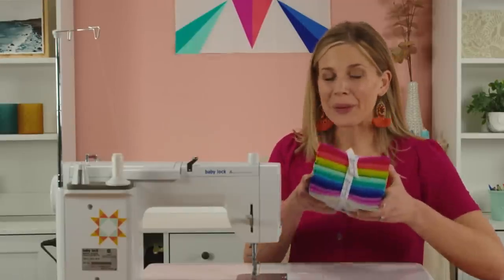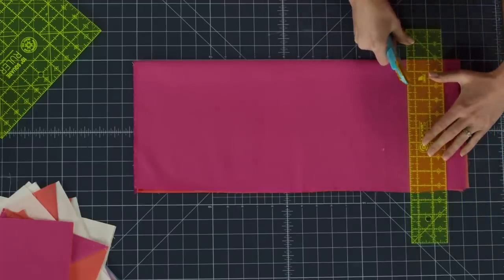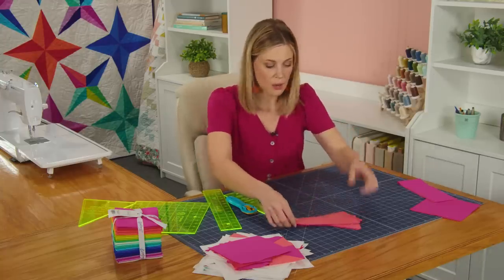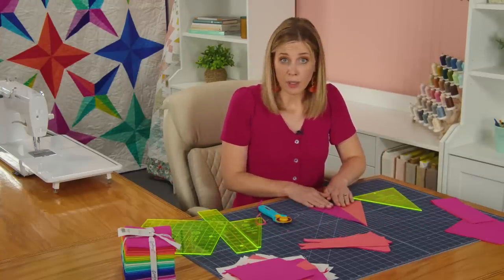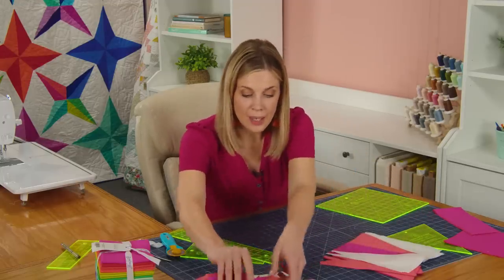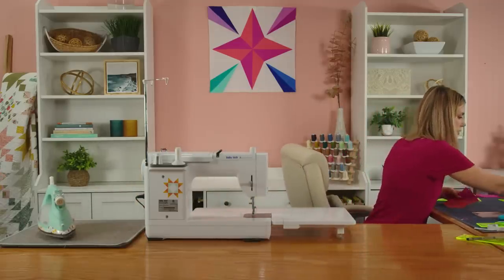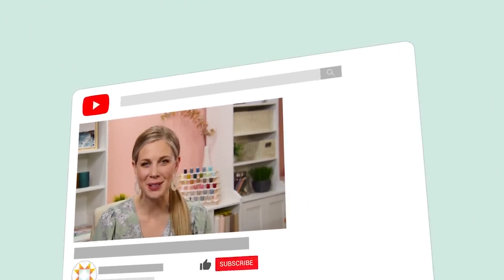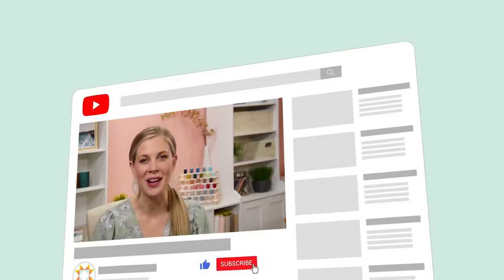How to Make a Miracle Star Quilt - Free Quilting Tutorial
So good, it’s a miracle! Follow along with Misty Doan from Missouri Star Quilt Co. as she shows you how to create this beautiful quilt. With stunning four-point stars, this quilt will have you thinking you’re looking at the night sky. Use your favorite solid color fabrics or make the stars pop with fun prints, the possibilities are endless. Have fun quilting, superstar!